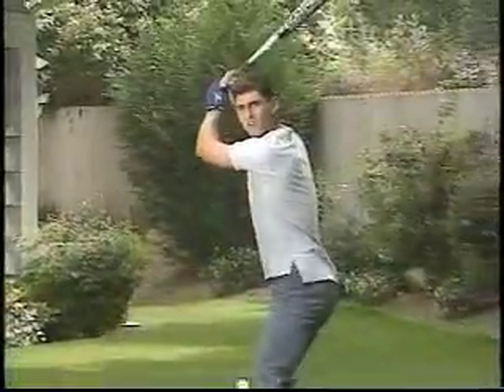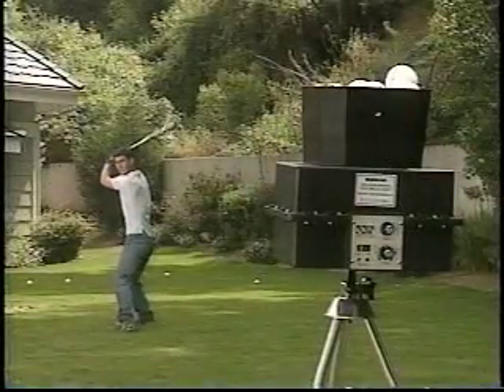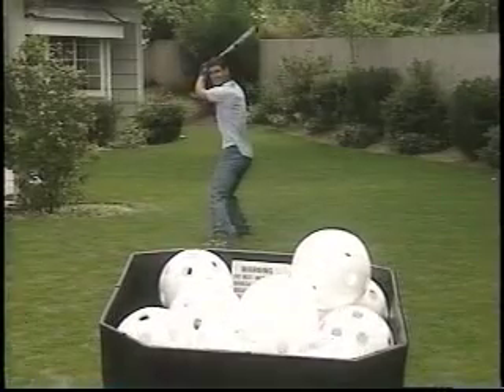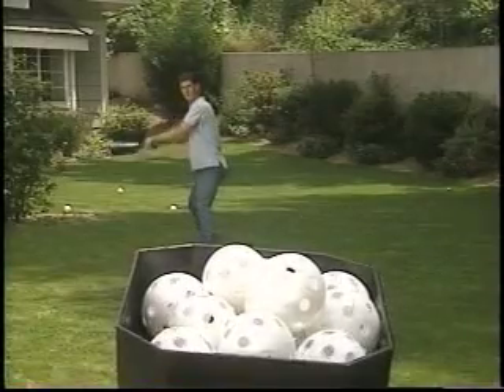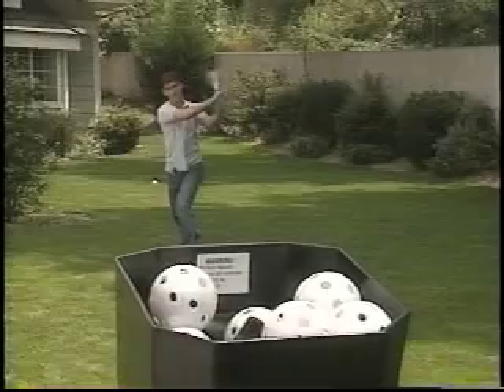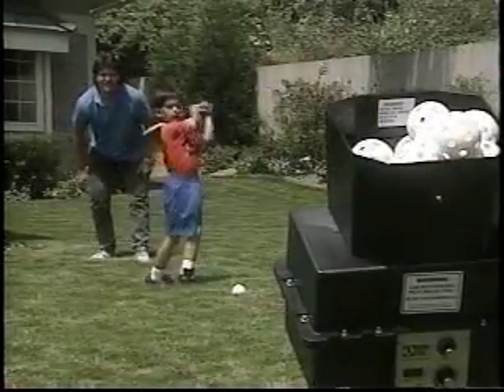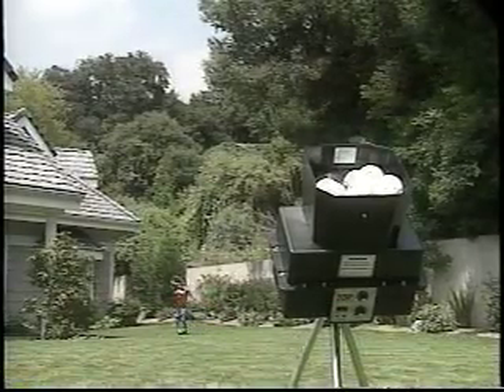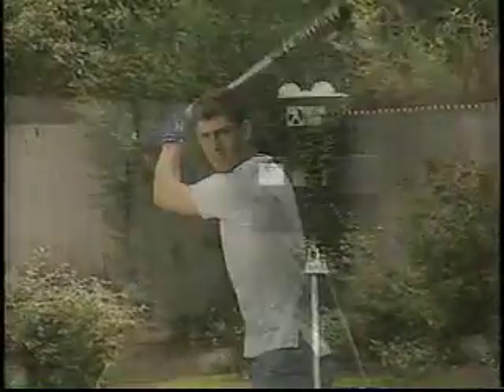Polyball pitching machine by Sports Tutor Inc.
Polyball Tutor pitches baseball-size plastic polyballs that you can hit with a regular bat, so the hand-eye coordination is exactly the same as hitting baseballs. The recommended pitching distance is 30 to 45 ft., so Polyball Tutor is ideal for indoor use in gymnasiums and basements, as well as backyards.